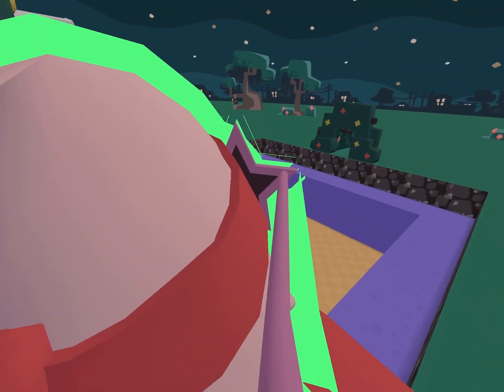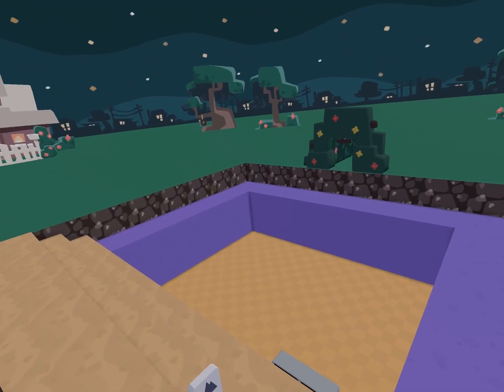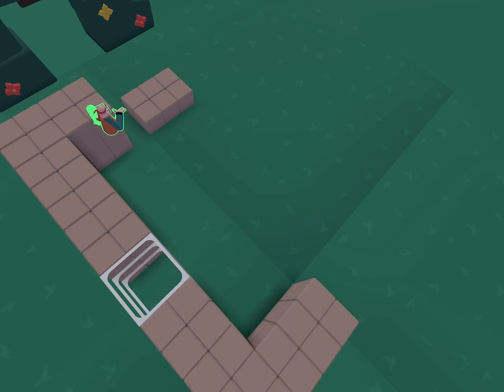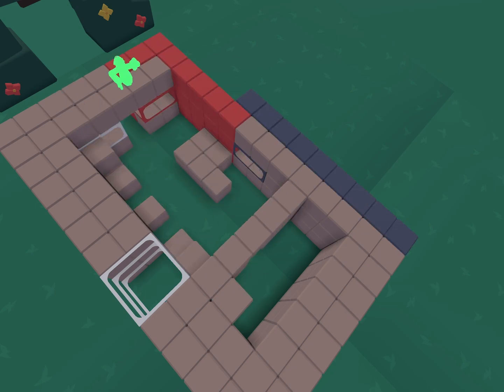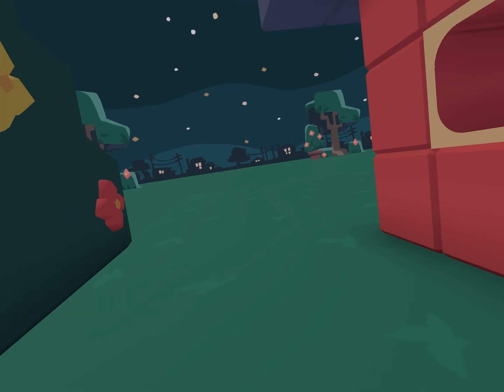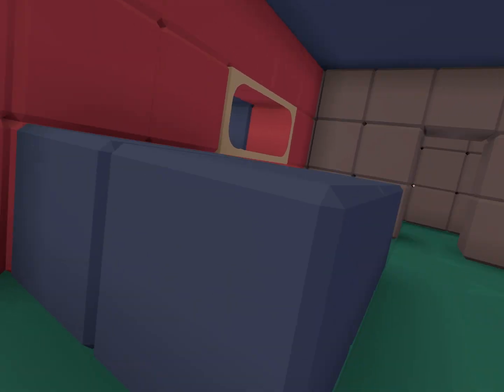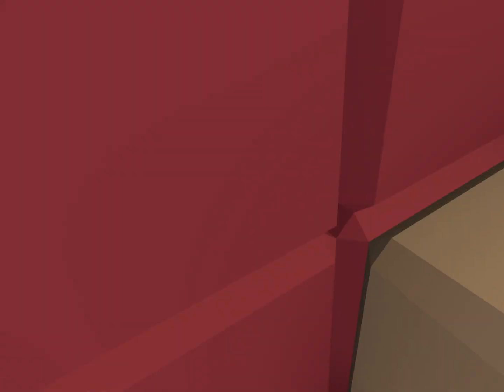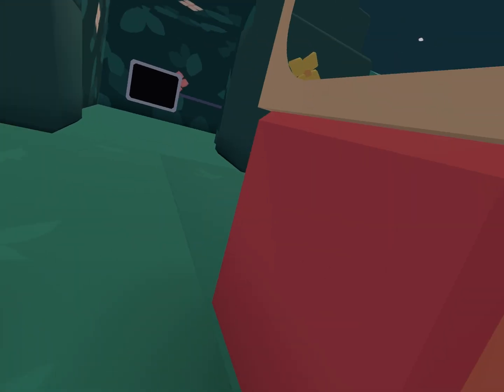I made a McDonald’s in Yeeps!